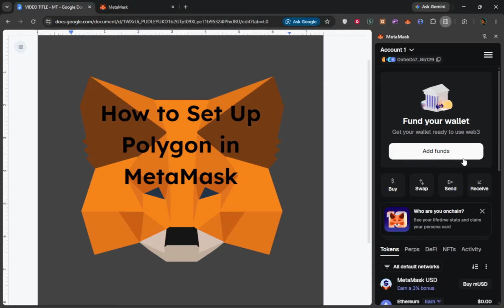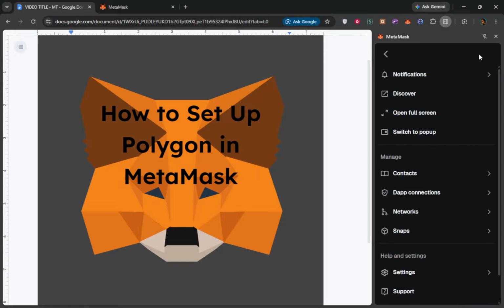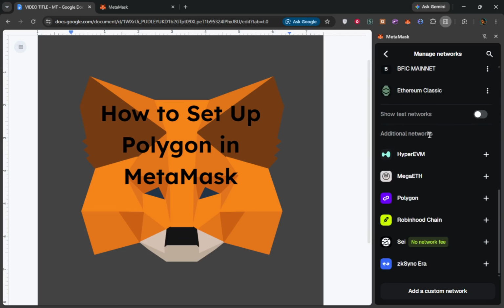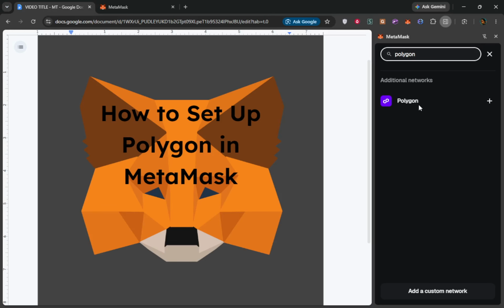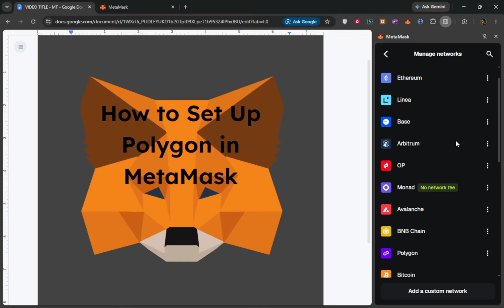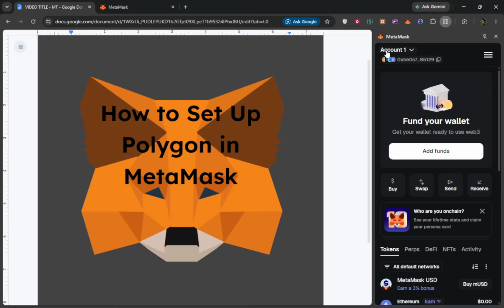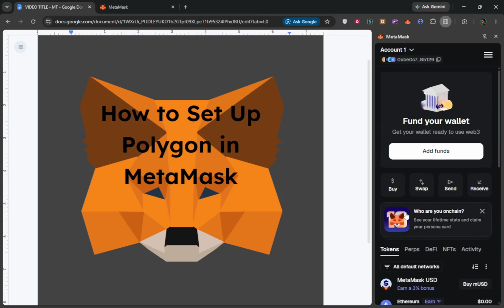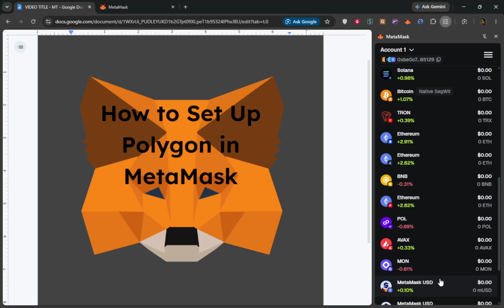How to Set Up Polygon in MetaMask [2026 Full Guide]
How to Set Up Polygon in MetaMask

Ready to dive into the world of decentralized finance with Polygon? In this video, we'll guide you through the simple steps to set up Polygon in MetaMask, unlocking faster transactions and lower fees for all your cryptocurrency needs. Begin by opening up MetaMask on your device, whether it's the mobile app or browser extension. Learn how to navigate the networks menu and seamlessly add Polygon to your list of networks. We'll show you how to confirm the addition and ensure your wallet is ready to engage with a host of decentralized applications. Plus, we'll discuss the importance of POL, Polygon's native gas token, as you navigate your transactions. Whether you’re a seasoned crypto enthusiast or just getting started, this tutorial will equip you with the knowledge needed to fully utilize the Polygon network. Don't miss out on this opportunity to enhance your crypto experience—watch now and start transacting on Polygon today!

MetaMask, Polygon, cryptocurrency, blockchain, DeFi, gas fees, POL token, crypto tutorial, digital wallet, Ethereum, networks setup, decentralized applications, crypto transactions, add network, how to use Polygon